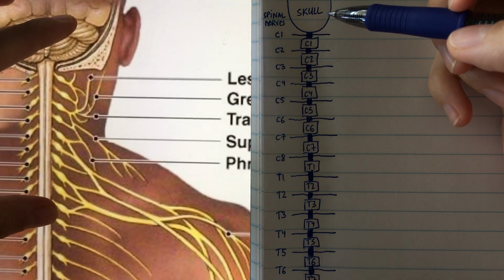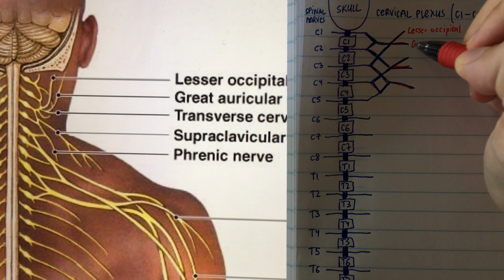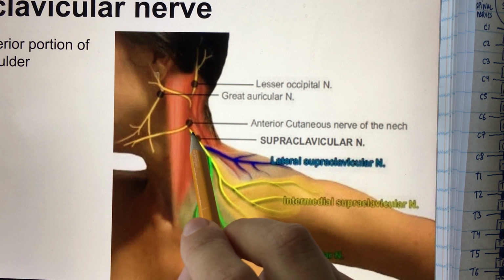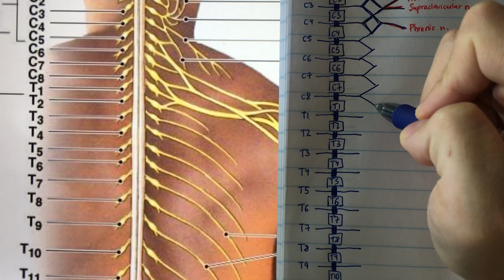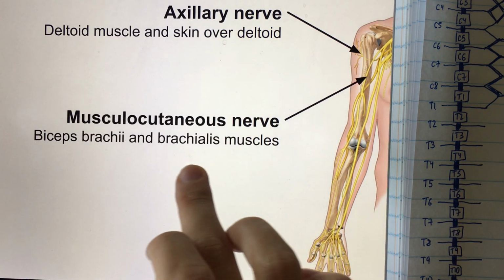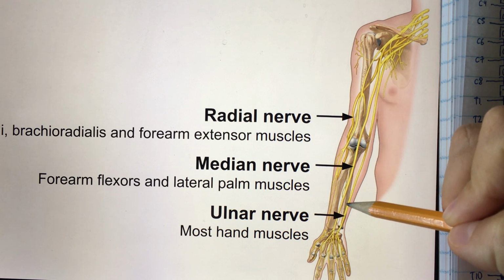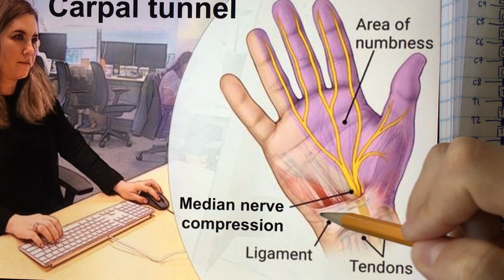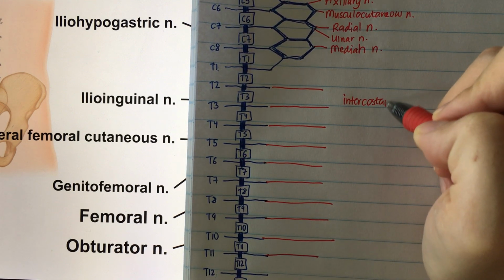Chapter 13: The Spinal Cord and Spinal Nerves (Video 3)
Diagram of spinal nerves. Cervical Plexus. Brachial Plexus. Thoracic Intercostal Nerves.